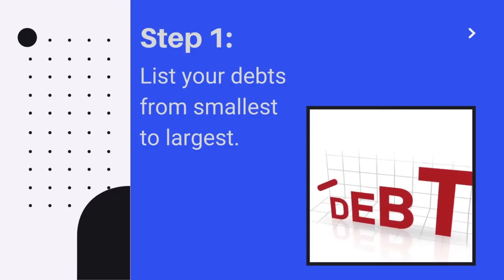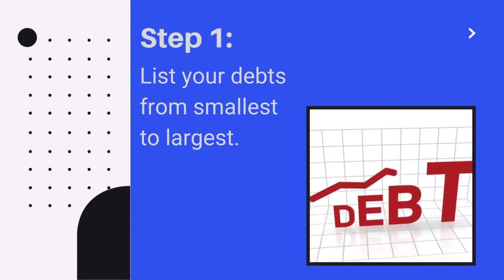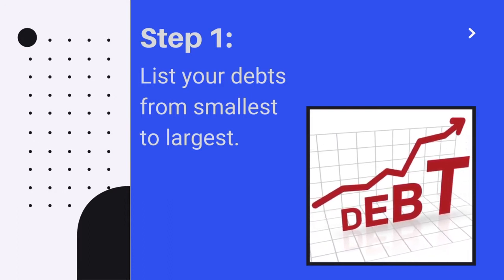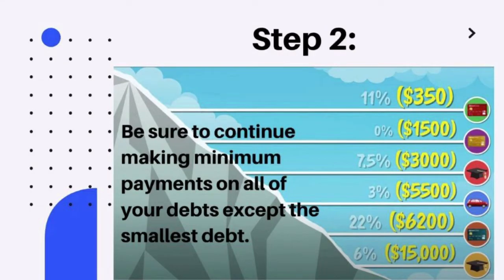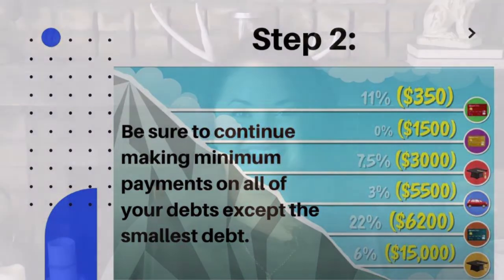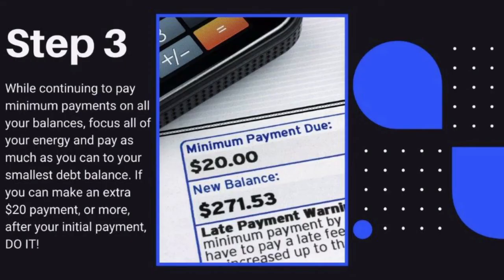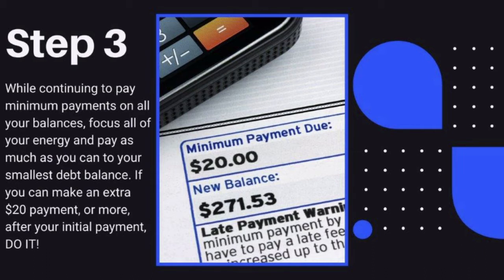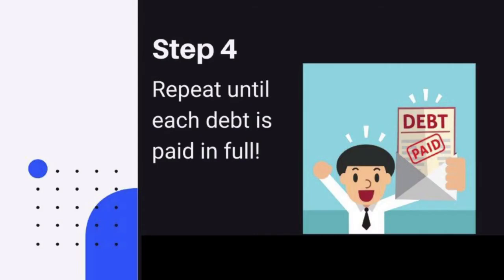Debt Snowball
Are your bills giving you the chills?  Fight back using the debt snowball method and get your debt under control.

to register for a FREE personal finance workshop and explore more resources.